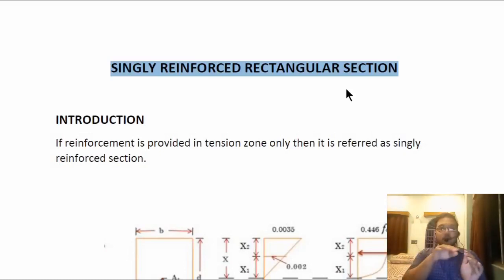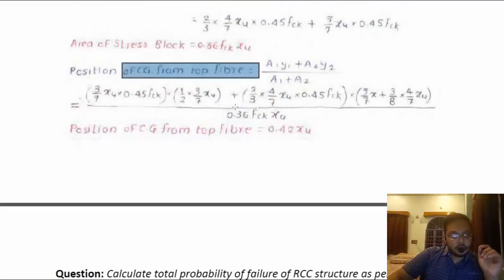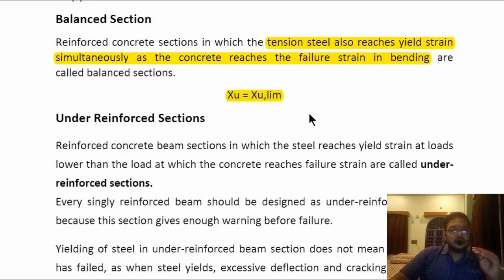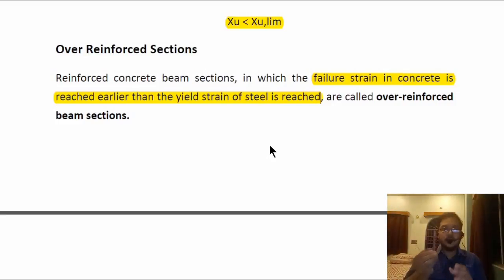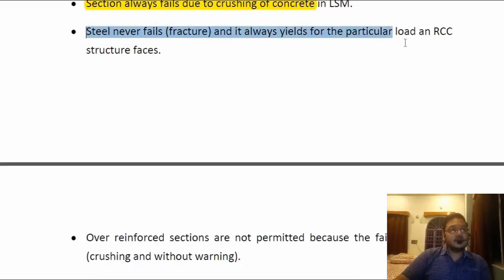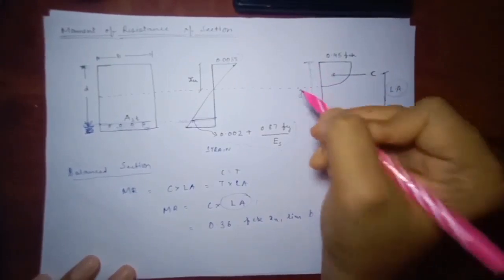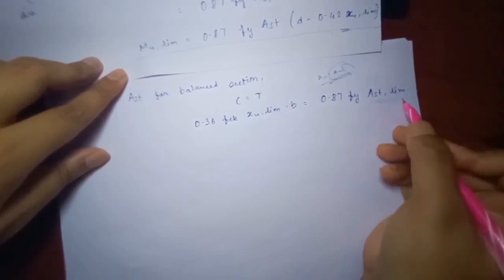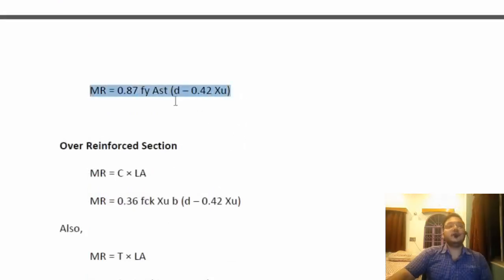RC Lecture 6 - Singly Reinforced Rectangular Section (Part 1 - Theory) | Design of RCC Structures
This is my video lecture on Singly Reinforced Rectangular Section (Part 1 - Theory) and it includes the calculation of position of Neutral Axis and Moment of Resistance.